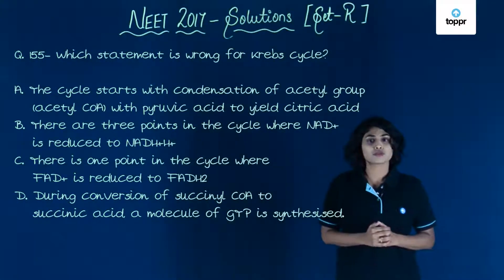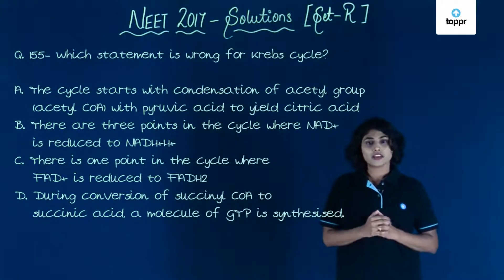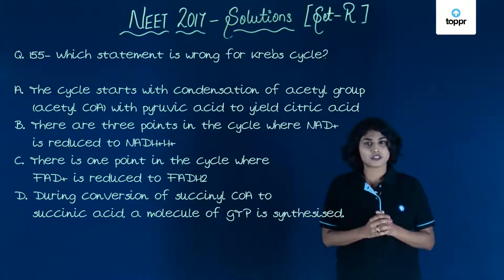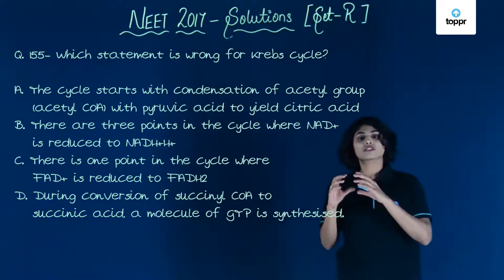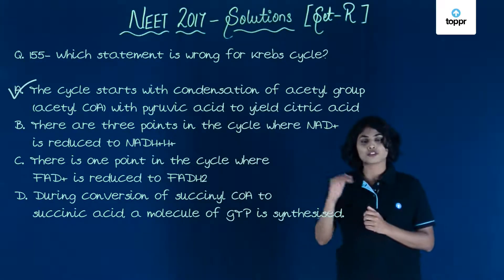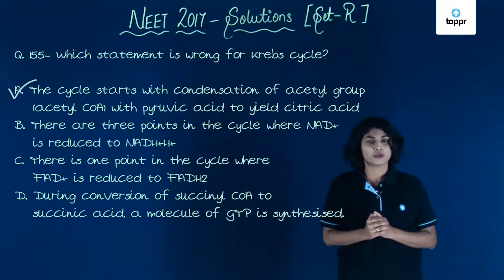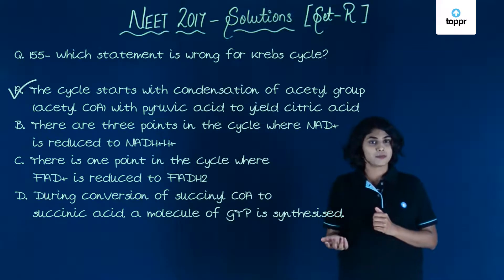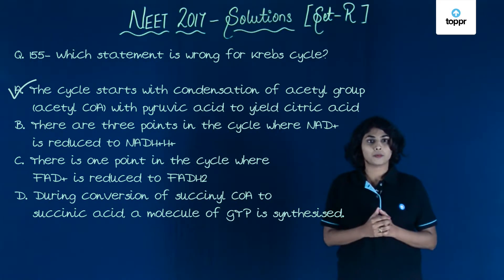NEET 2017 Biology Set R Q 155 Solution